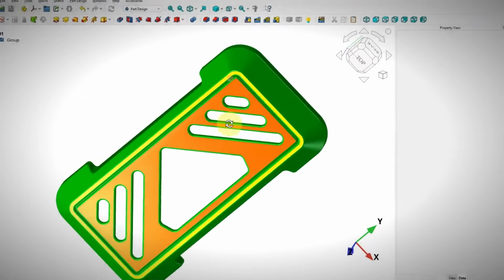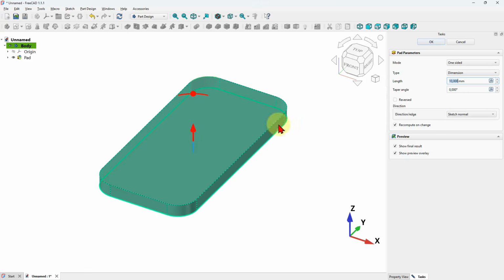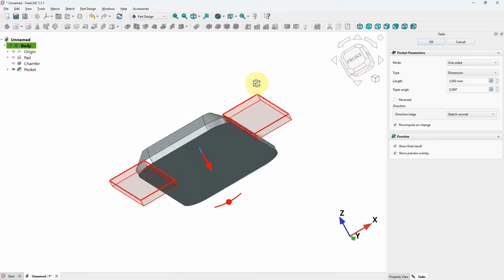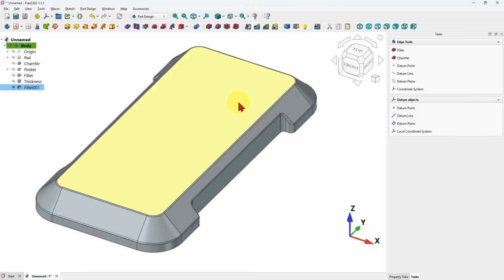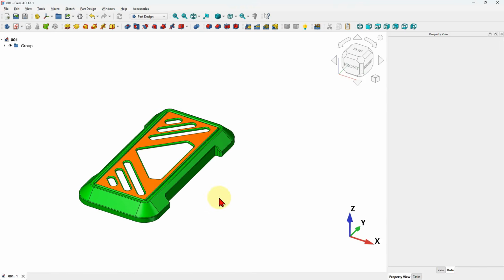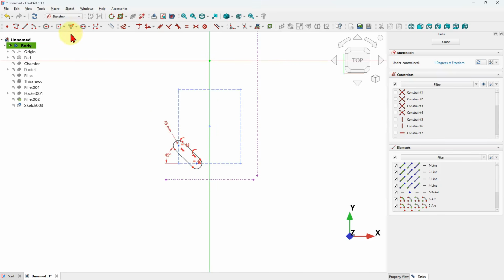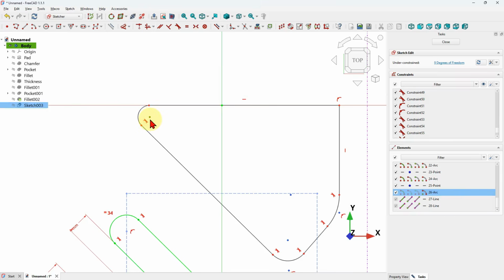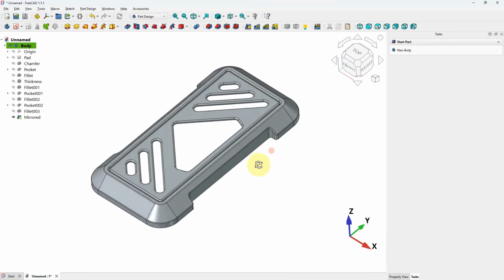FreeCAD 1.1 Basics: Exercise 13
In this video 13, the PartDesign and Sketcher workbenches are used to design a 3D model in FreeCAD 1.1.1.

• 2D Drawing on page 48:
(50+ 3D EXERCISES & MODELS FOR FREECAD 2026)

Books that may interest:
• Tips and Tricks for FreeCAD 1+: